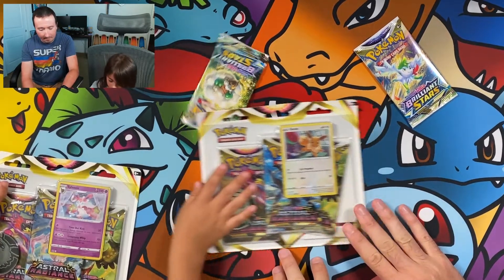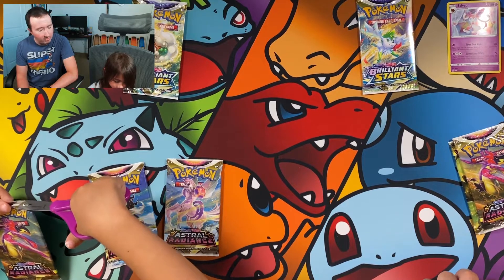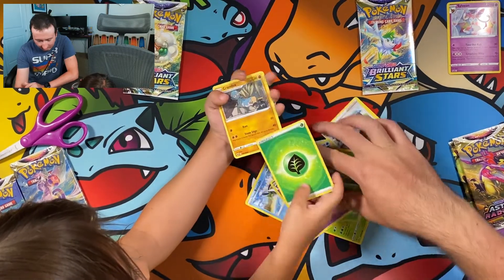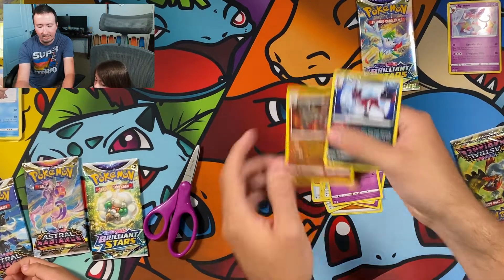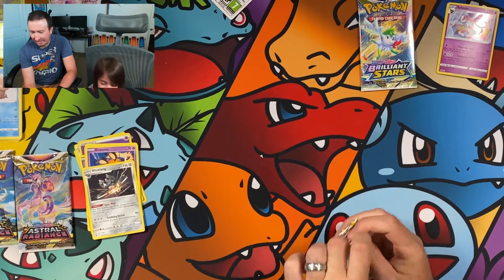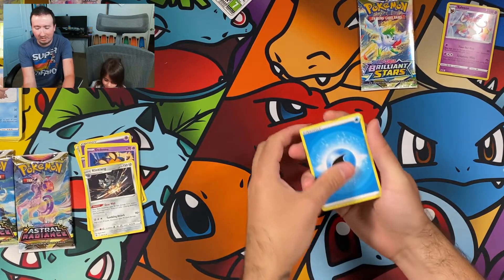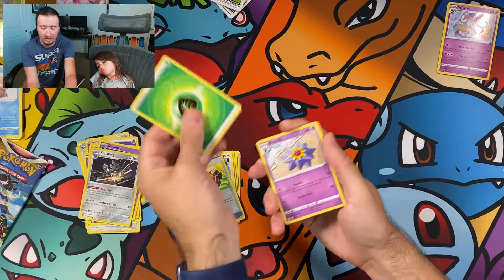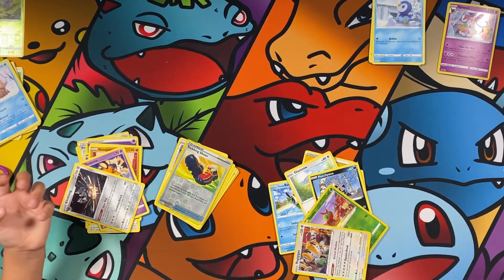Astral Radiance Eeveelution Blister Packs! Sylveon and Eevee Pokémon TCG Promos!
We got some Pokémon TCG blister packs!

Maria stumbled upon some Astral Radiance blisters featuring some Eeveelutions, particular regular Eevee as well as Sylveon. Erika and I spent some time opening them.

Comment on what we pulled and our thoughts on the blisters in general.

You can find more information such as other social media channels, tutorials, and videos, on my